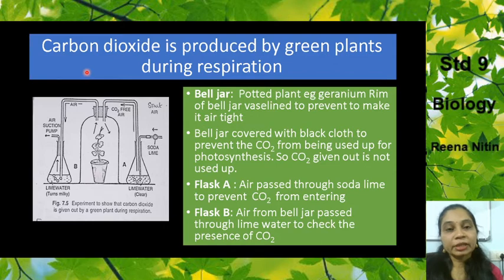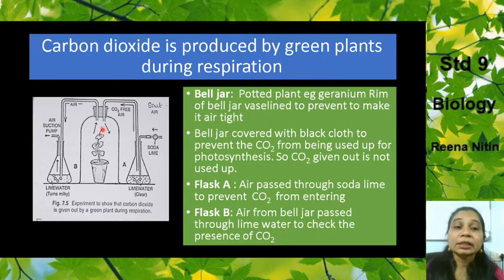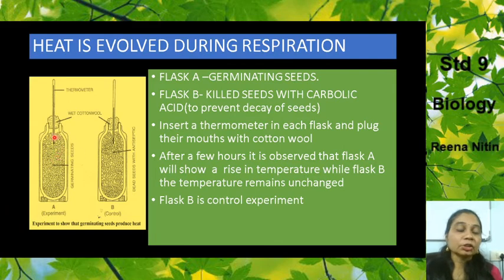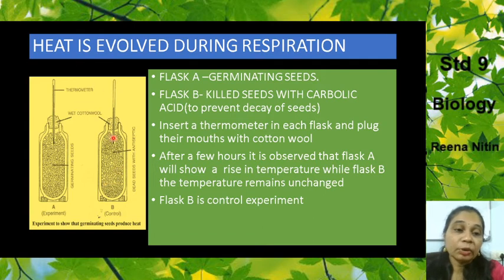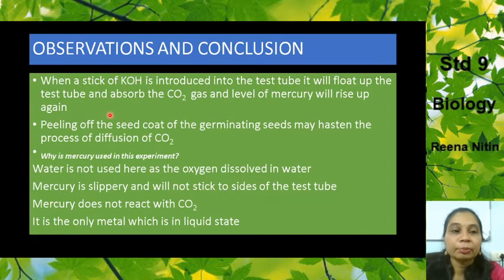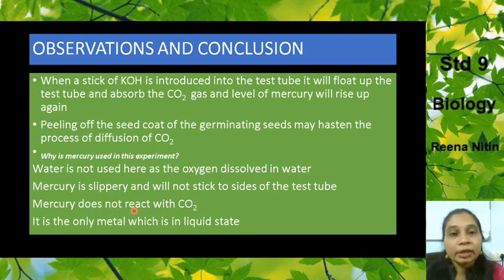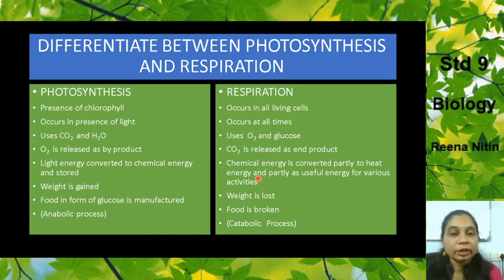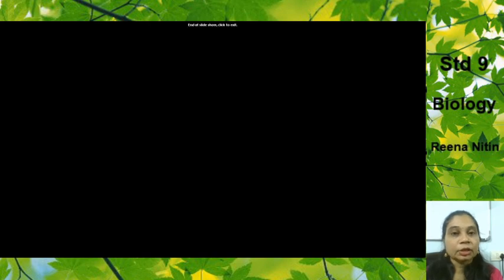Std 9 ICSE BIOLOGY Respiration in Plants - 3